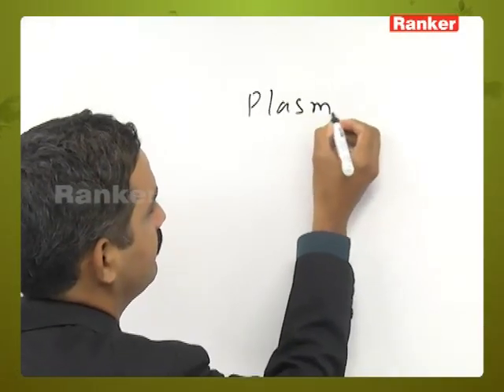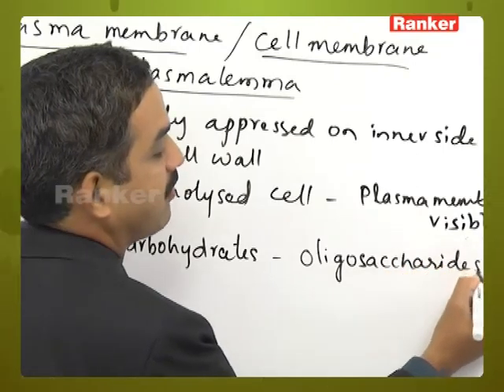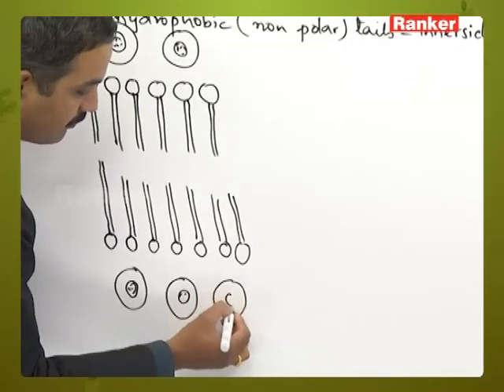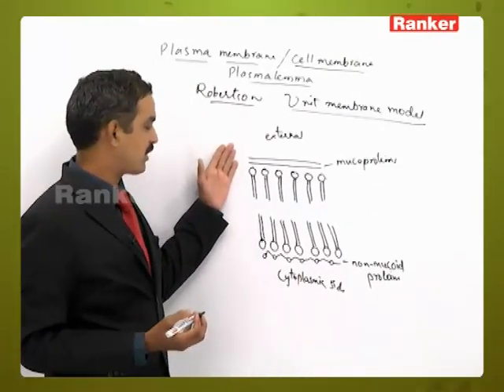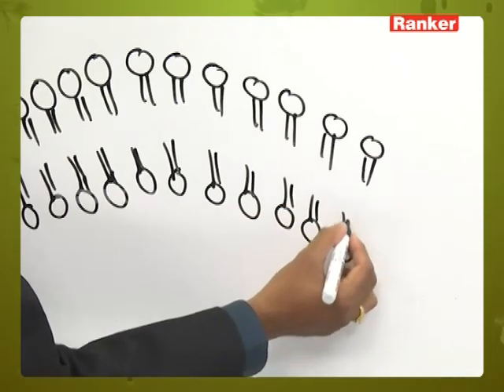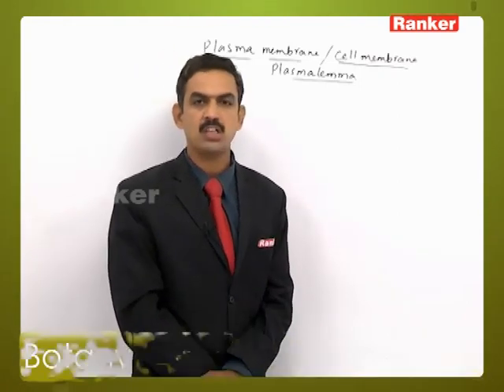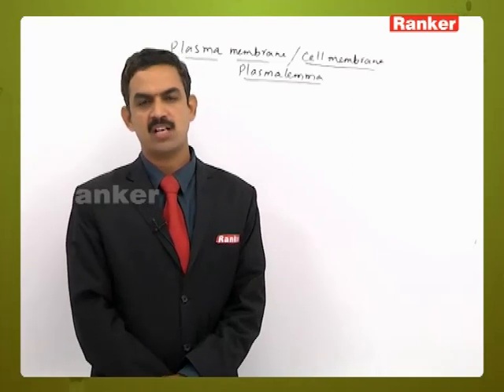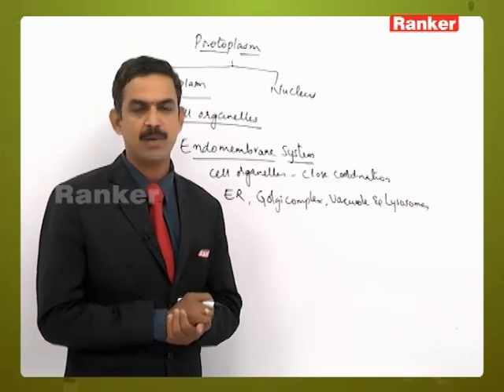Plasma Membrane-Cell Membrane | Cell & its Organelles | Cell Structure and Functions | Botany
This lecture video primarily deals with Plasma Membrane in Cell & its Organelles enclosed with Cell Structure and Functions given by P. Janaki Ram .